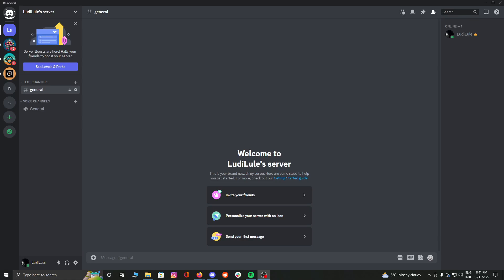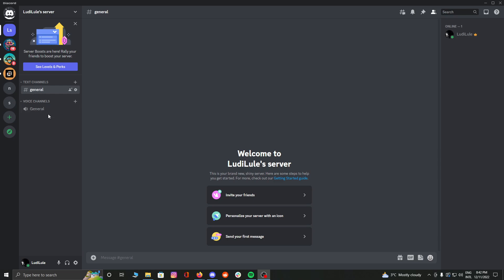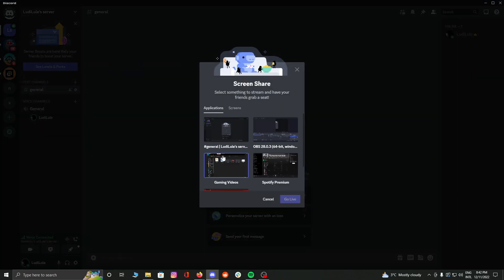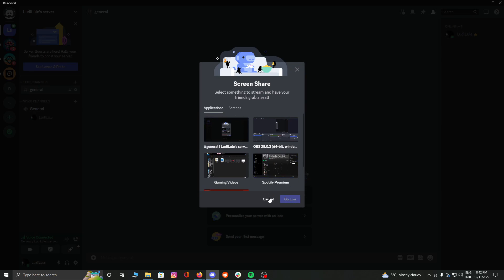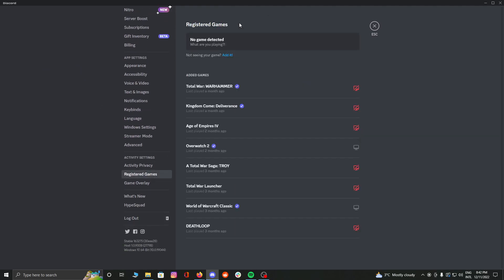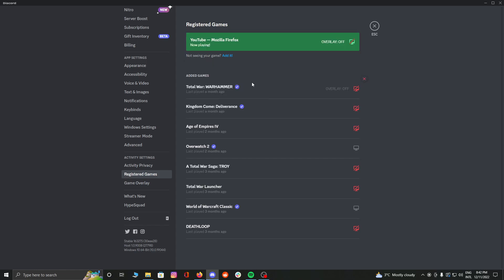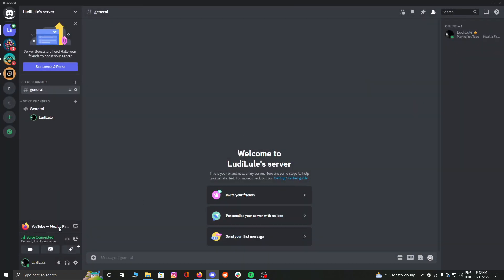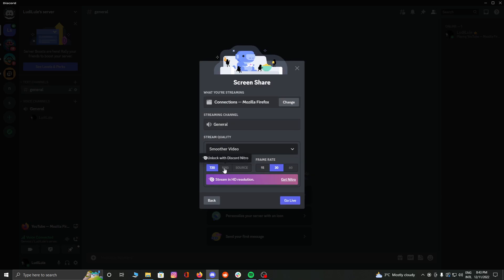How To Fix Screen Share Audio Not Working Discord